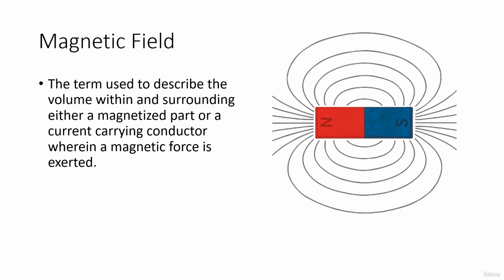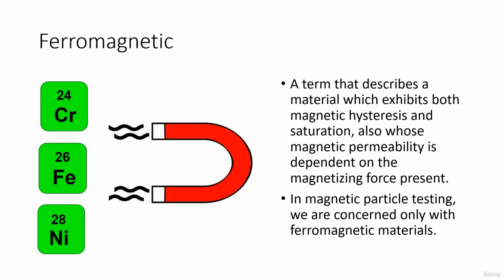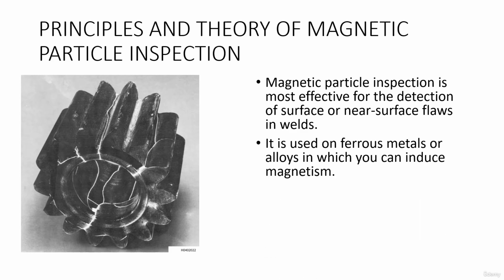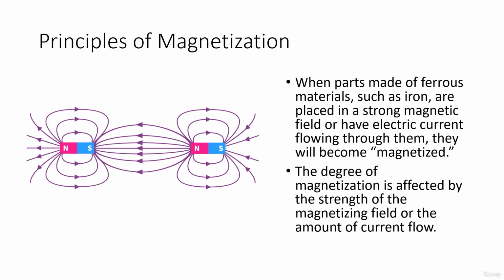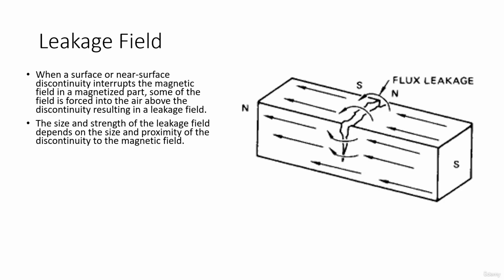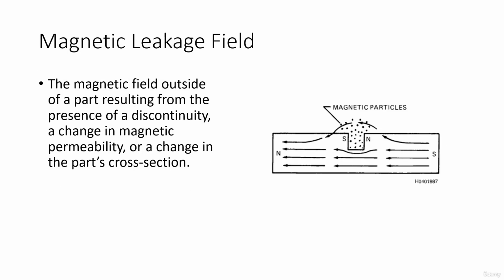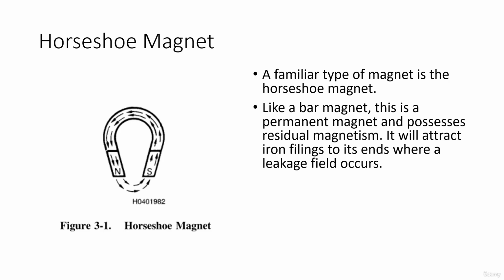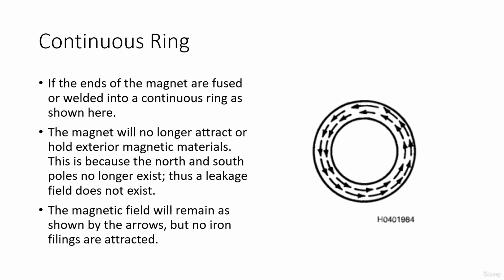17. Magnetic Particle Testing Part 1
Understanding Nondestructive Testing and Evaluation, NDT NDE